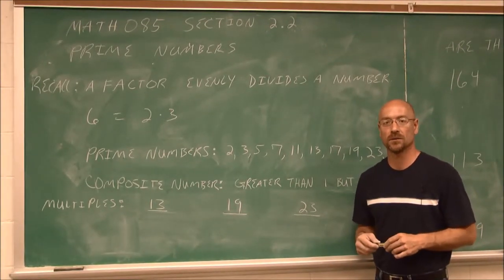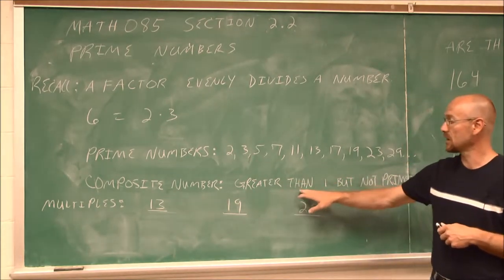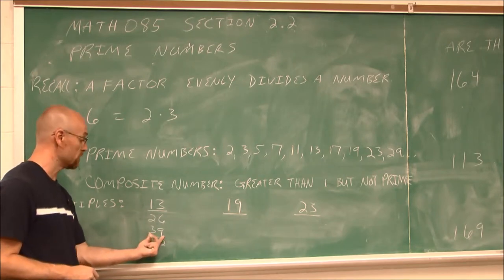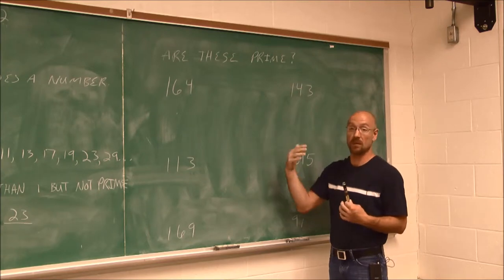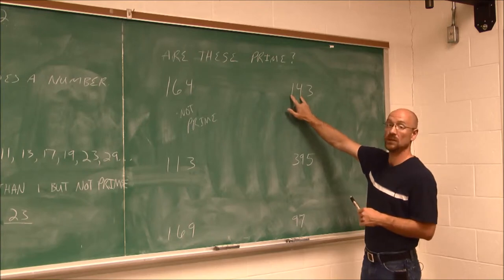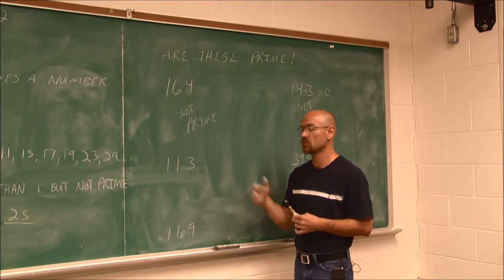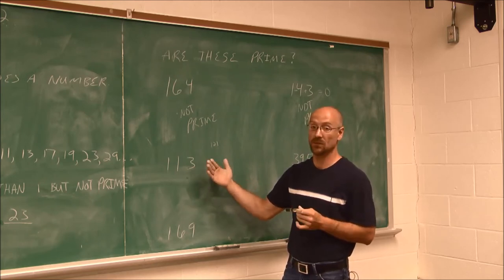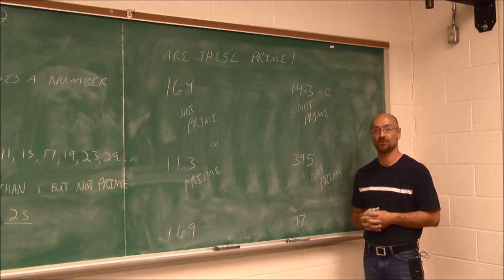MATH085 Section 2.2 Prime Numbers